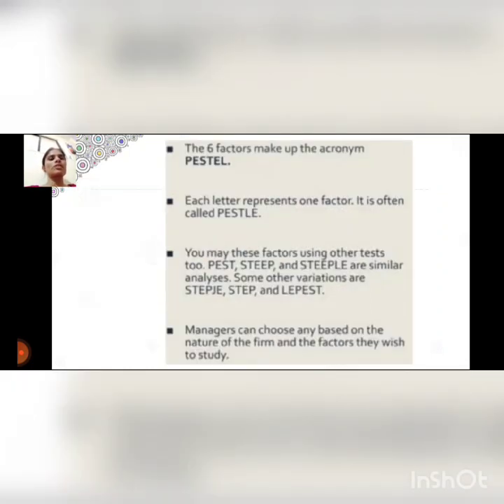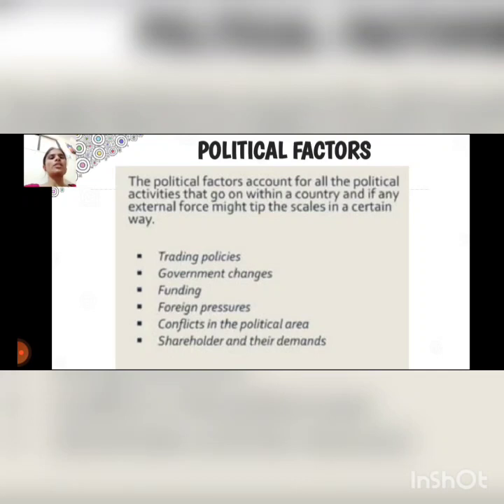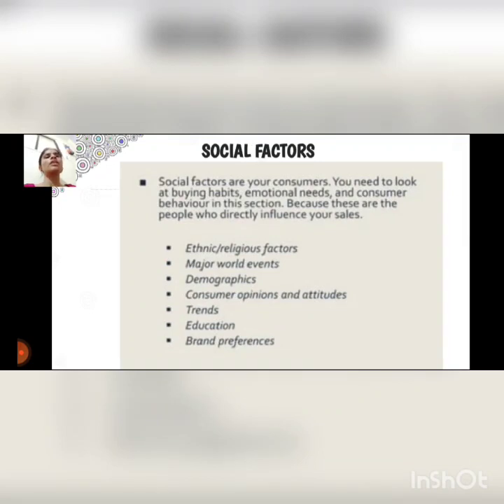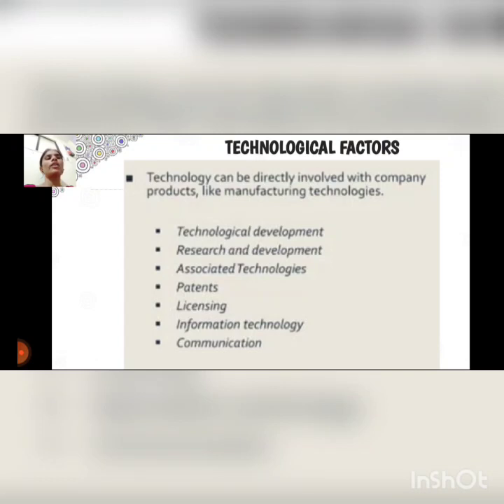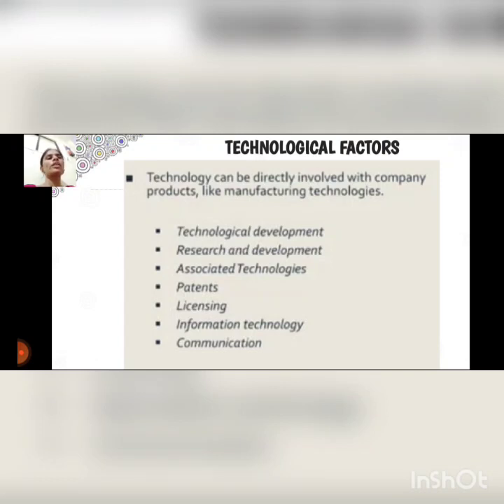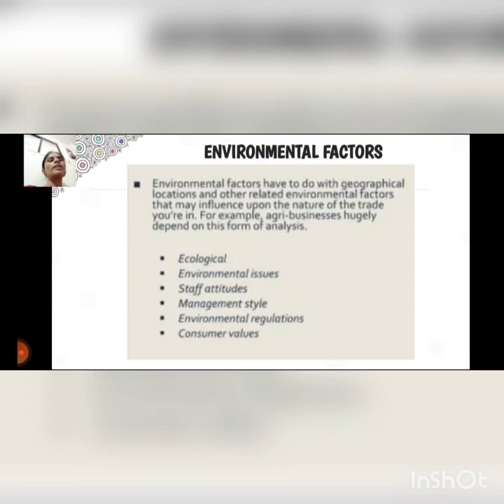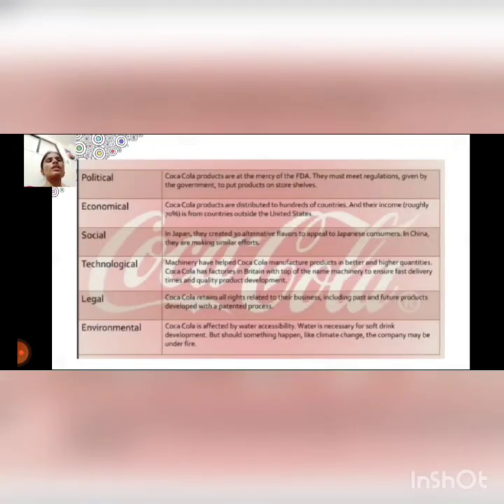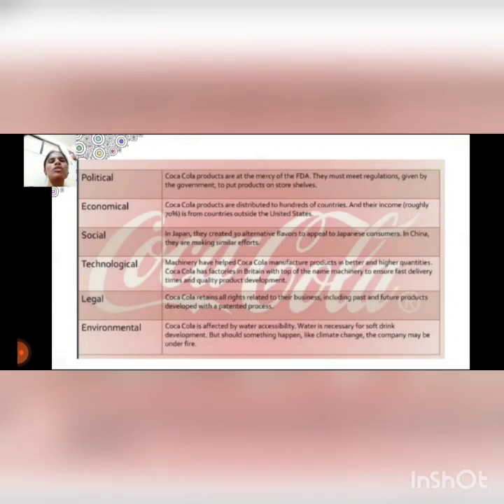International Business: PESTEL (ppt)